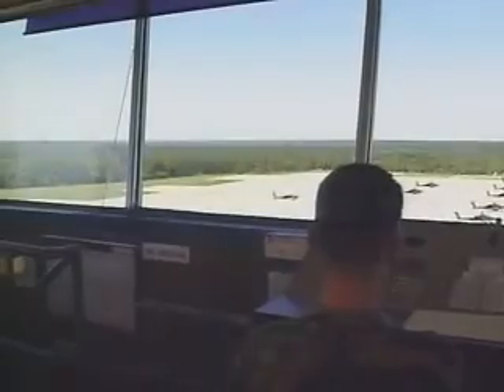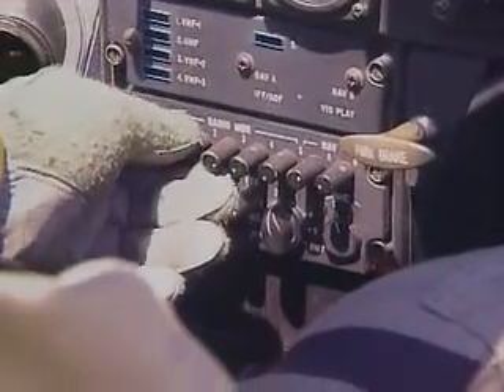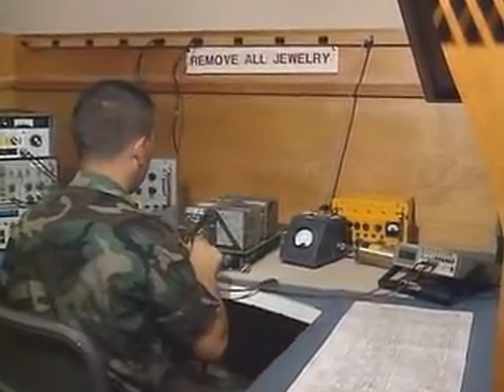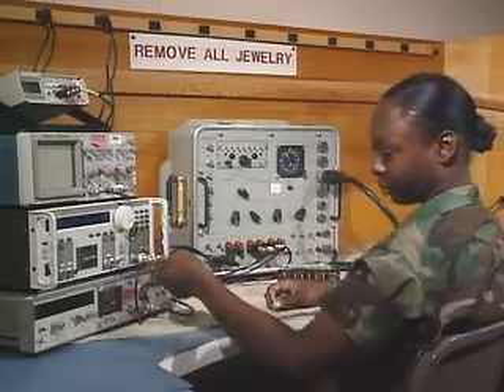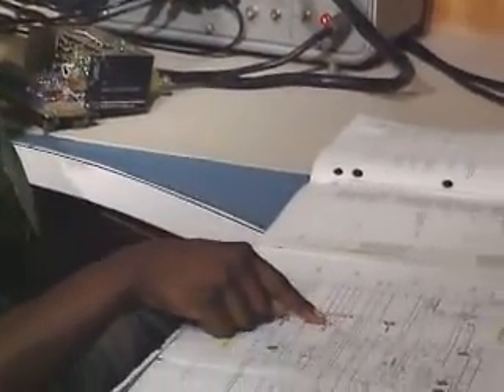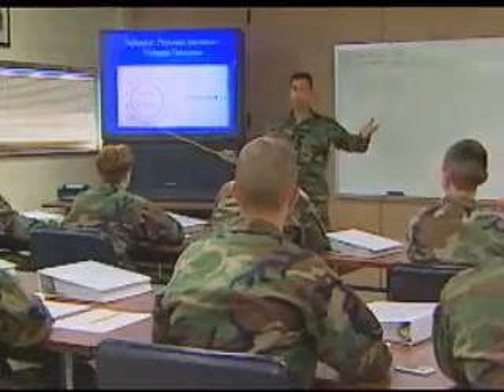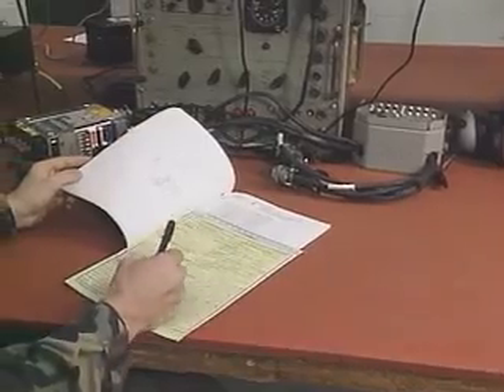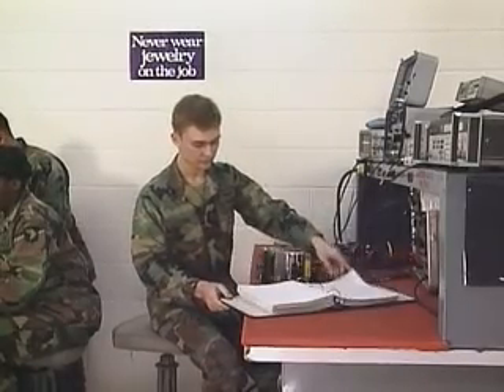Army MOS 94L Avionlc Communications Equipment Repairer